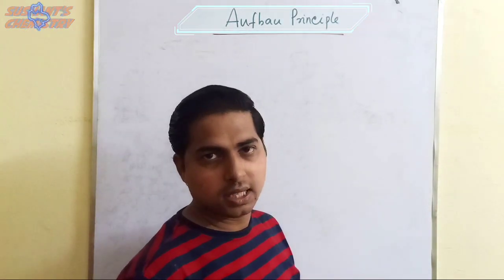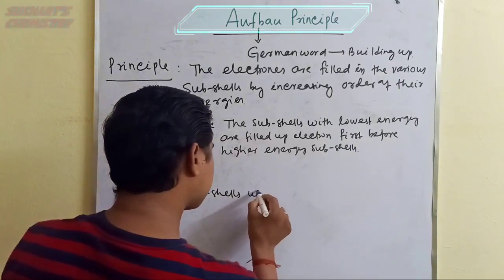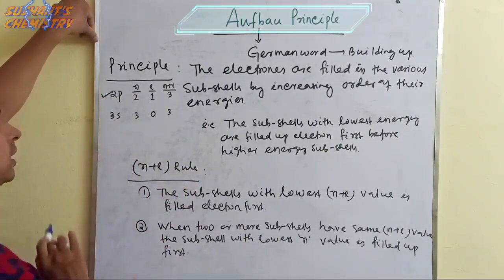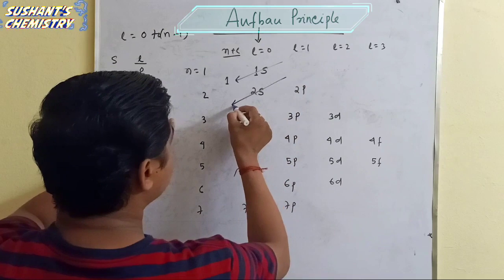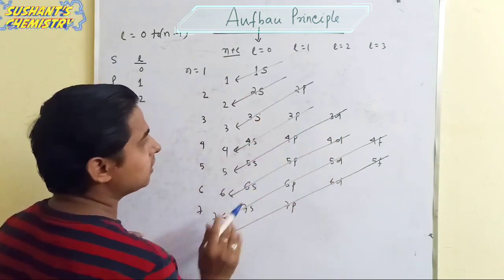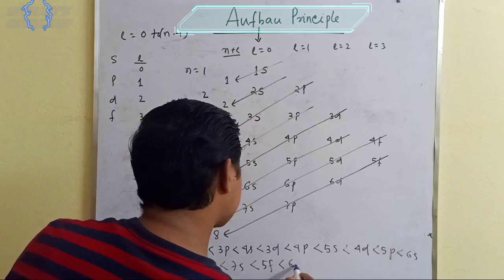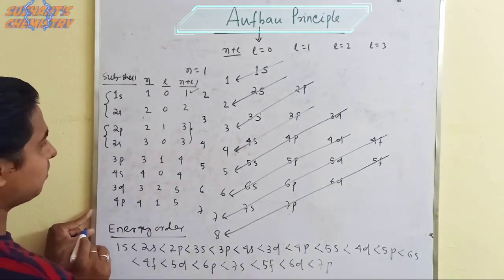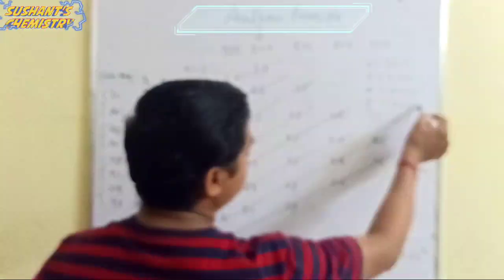Atomic structure## Aufbau Principle